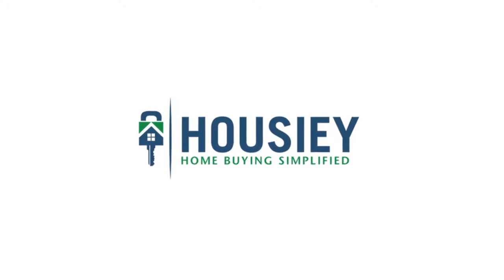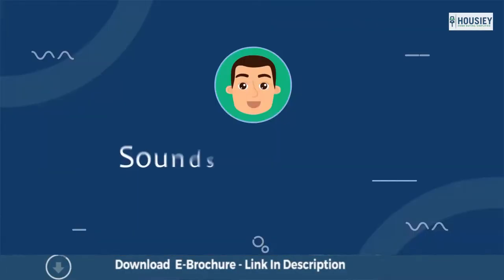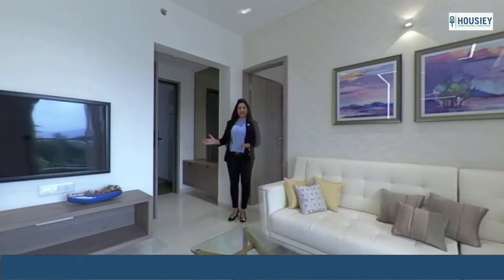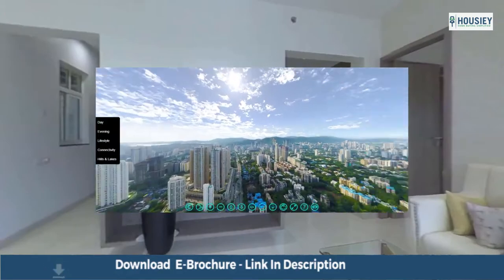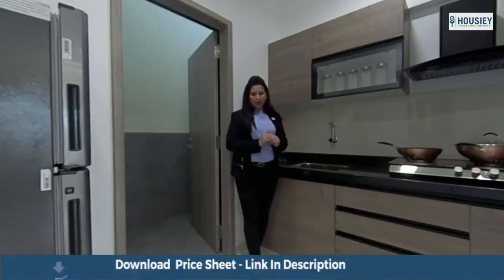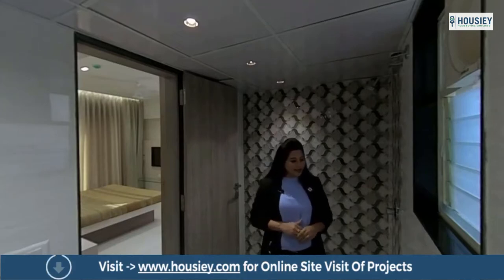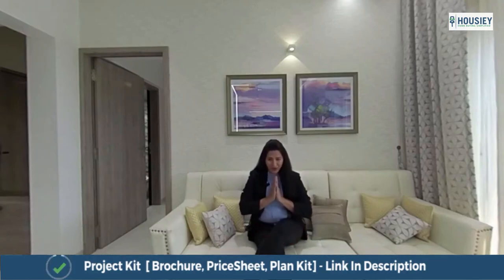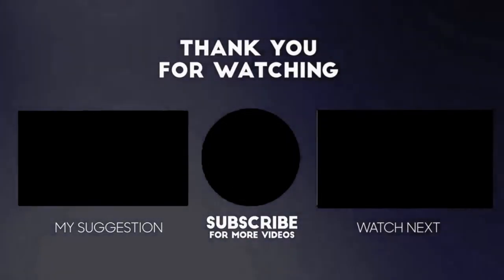Kohinoor Grandeur Ravet | 3 BHK Sample Flat Tour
Kohinoor Grandeur Ravet 3 bhk sample flat along with Kohinoor Ravet project overview, plans, pricing.

Kohinoor Grandeur Project Overview -
Kohinoor Grandeur will be constructed on 7 Acres of land parcel consisting of 4 Towers of P+17 floors having 3 BHK premium residences.

Kohinoor Grandeur Kiwale Location -
Project is located Kiwale Road, Ravet, Pune with -
1) Mumbai Pune Bangalore Highway - 100M
2) Bumkar Chowk - 6.8Km
3) Aundh BRTS Road - 50M

Kohinoor Grandeur Ravet Pune Amenities -
All apartments are unfurnished with branded fittings and fixtures.

Kohinoor Group Ravet External Amenities -
Project has 30+ luxurious amenities with likes of -
1) Indoor Games
2) Club House
3) Yoga Deck
4) Gym
5) Swimming Pool More.

Kohinoor Ravet Parking
Project has one types of car parking facility which are as follows -
1) Podium

Kohinoor Group Pune Possession -
Target - December 2022
RERA - September 2023.

Kohinoor Grandeur 3 BHK with
3BHK Area - (1034 to 1123) sqft

Also Kohinoor Grandeur Ravet Floor Plan will have 4 flats, 2 lifts & 2 staircases on each floor.

Maintenance -
Kohinoor Group Grandeur Ravet maintenance varies with the configuration and the carpet area which are as follows -
3BHK Rs (6000 to 8000)

Project price & its details can be known at the price section & Project brochure can be downloaded from the link mentioned below.
Project has got good feedback & its reviews 4 out of 5 from over all the clients who have visited the site.